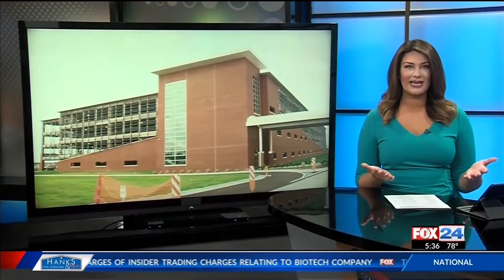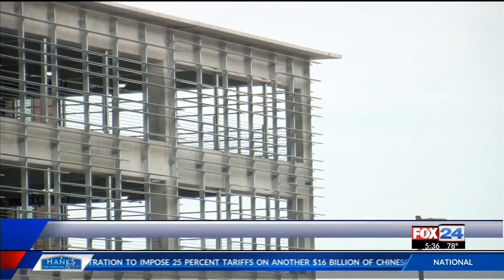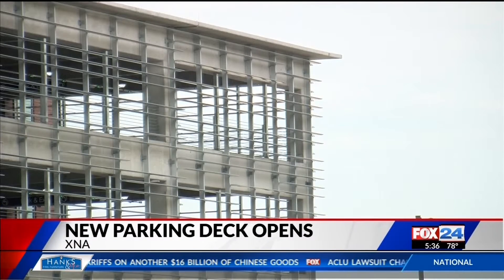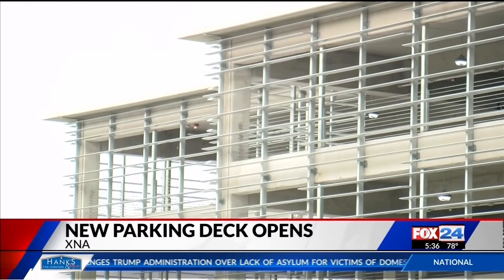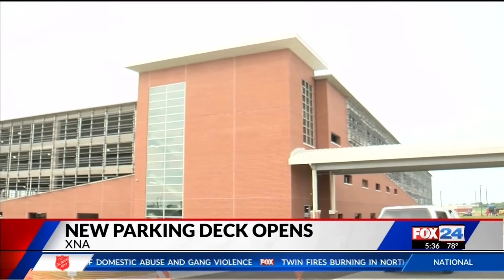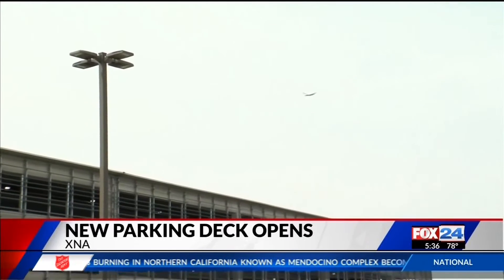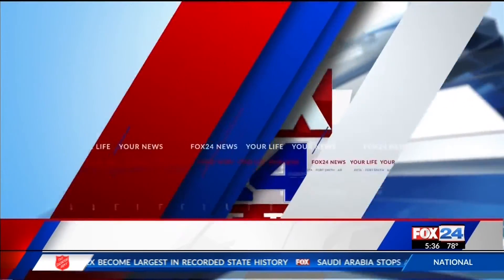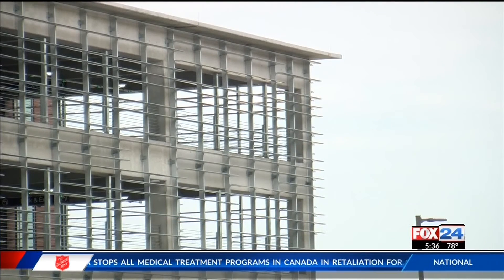New Parking Deck to Open at XNA (Fox 24)